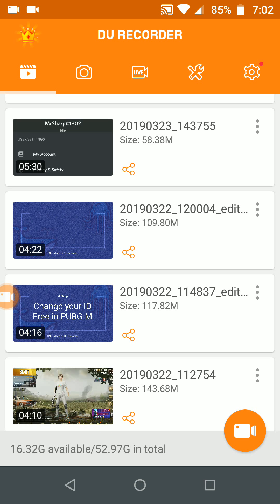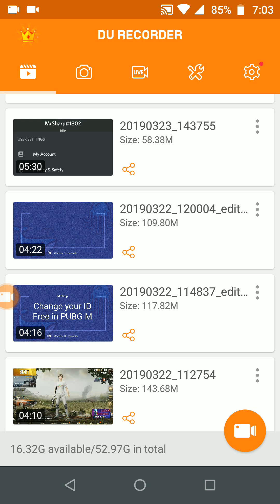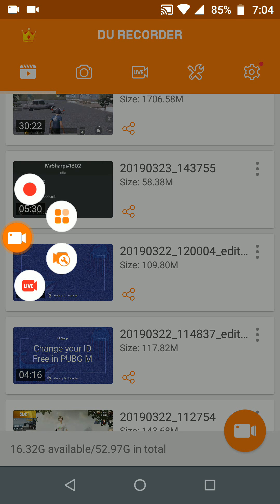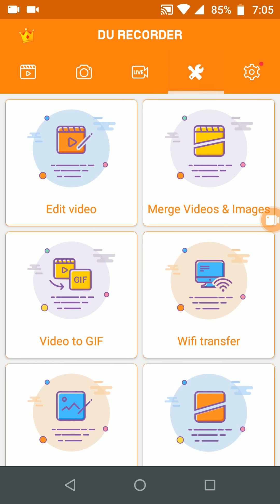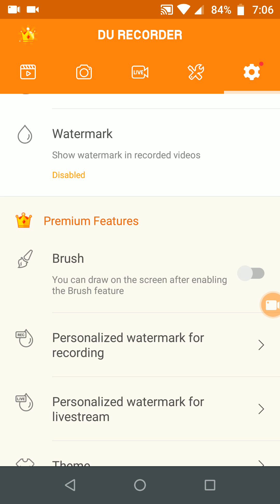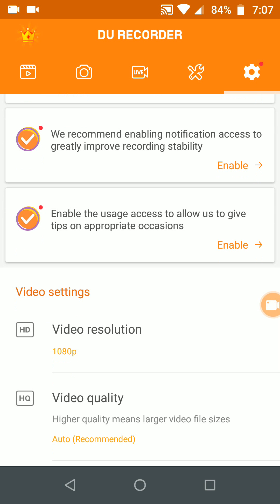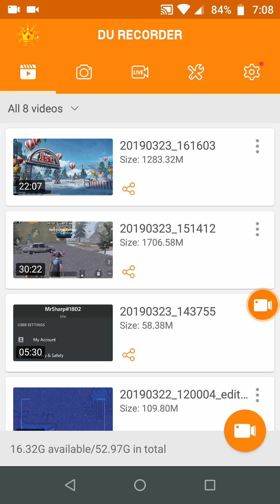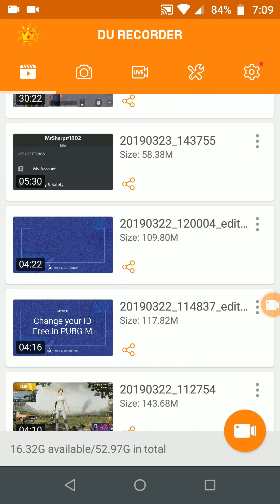How to record your mobile screen basic tutorial | Walkthrough Part -1 | Du Recorder -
I recommend Du Recorder in this video this is just walk through. Hope you guys will like it. You can download it from Google play store for free.

What can you record using DU recorder:-
- your mobile Gameplay
- Your video calls
- You can go live
- Anything you wanted to record or screen-cast on your mobile.